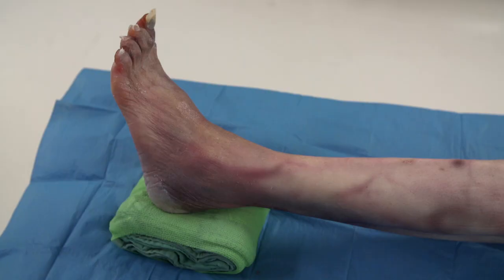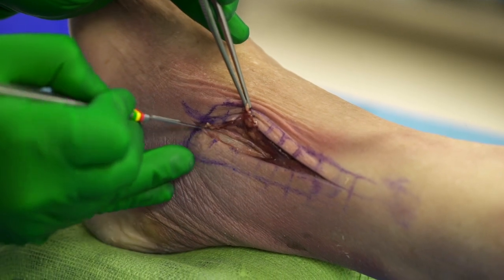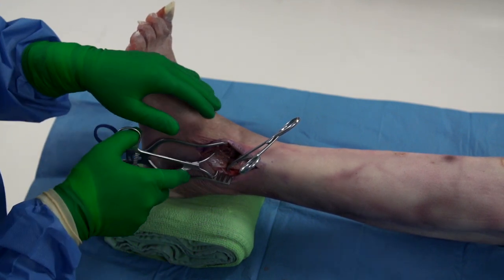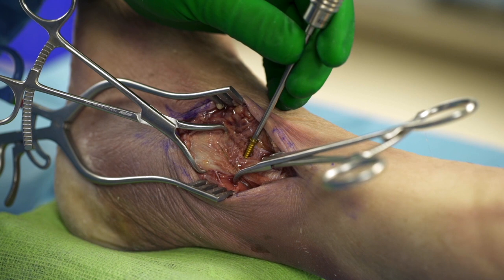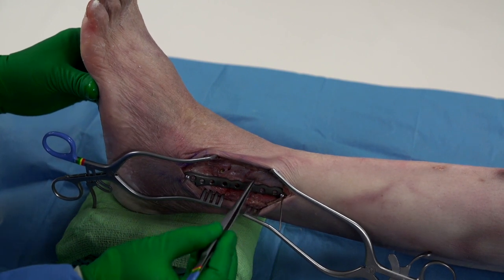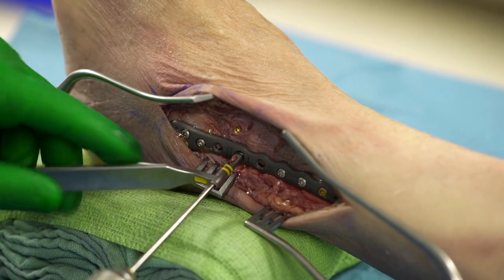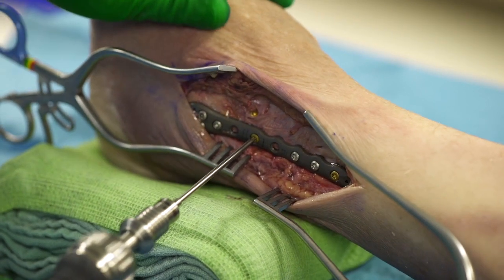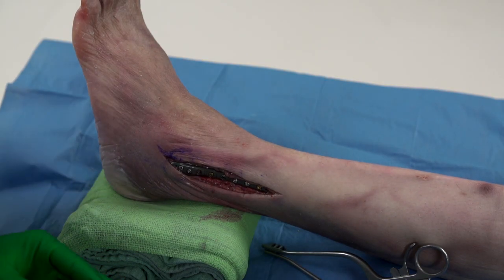VariAx Distal Fibula Fracture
A surgeon must always rely on his or her own professional clinical judgment when deciding whether to use a particular product when treating a particular patient. Stryker does not dispense medical advice and recommends that surgeons be trained in the use of any particular product before using it in surgery. The information presented is intended to demonstrate the breadth of Stryker product offerings. A surgeon must always refer to the package insert, product label and/or instructions for use before using any Stryker product. Products may not be available in all markets because product availability is subject to the regulatory and/or medical practices in individual markets. Please contact your Stryker representative if you have questions about the availability of Stryker products in your area.